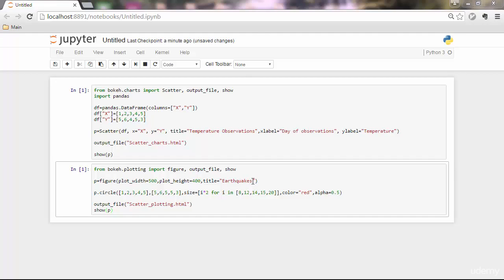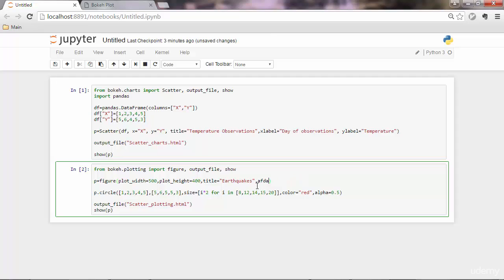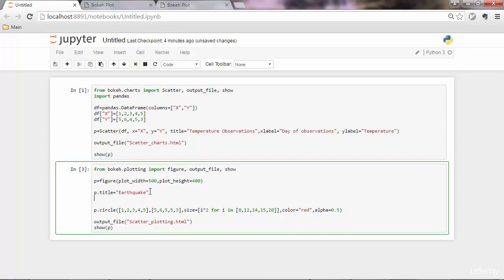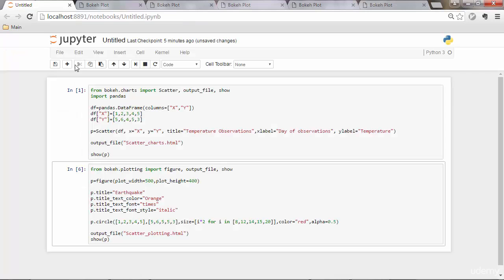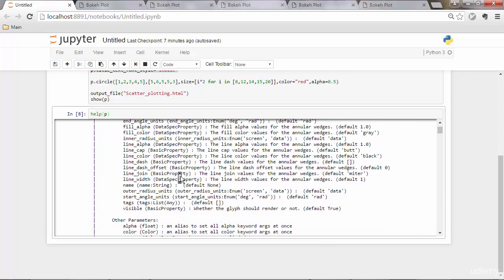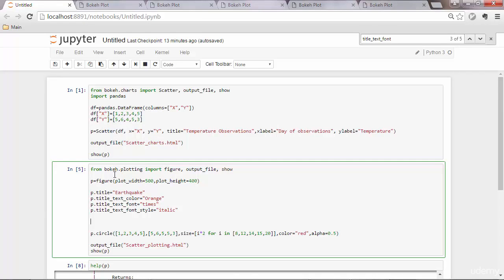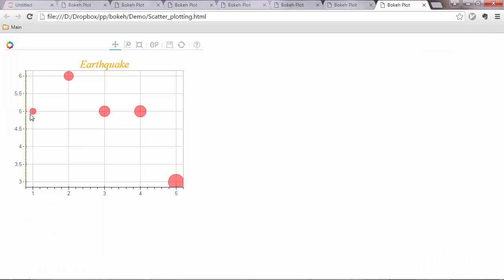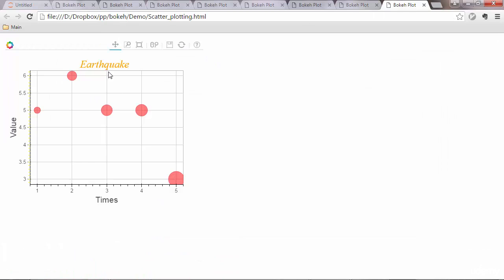Learning Python | Real World Application| 179 Customizing Plot Styles